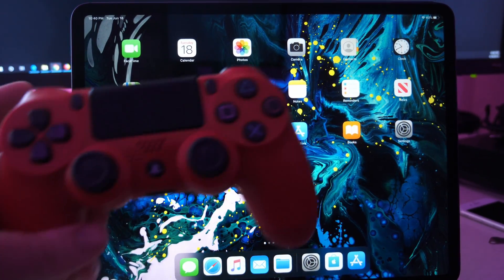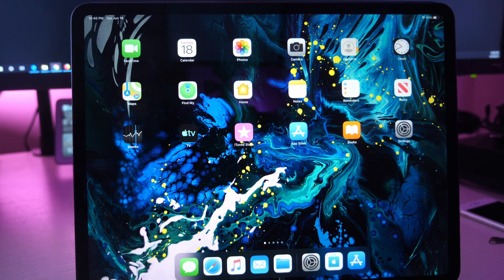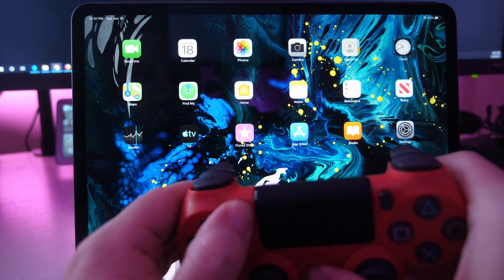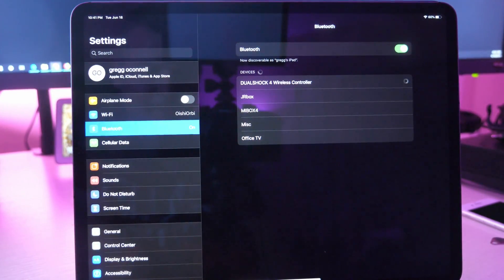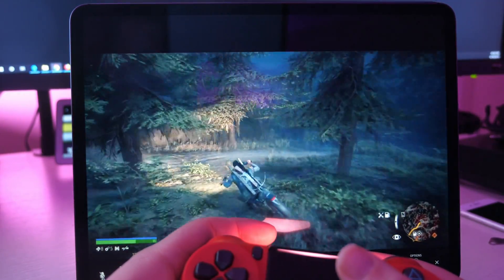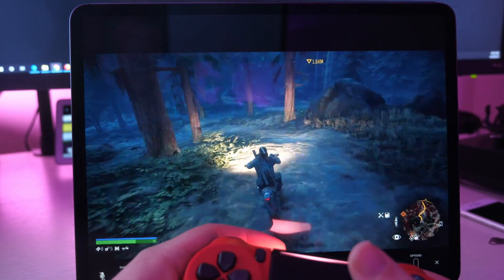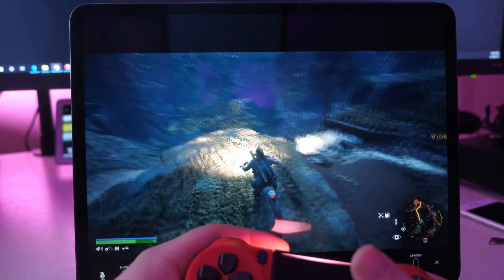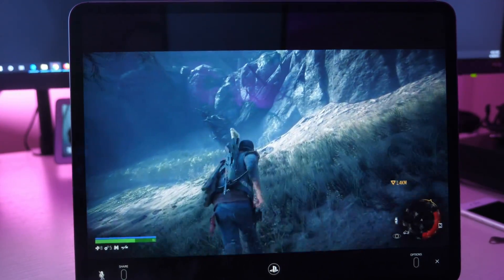How to Connect PS4 Controller to iPad iPhone iOS 13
How to Connect PS4 Controller to iPad iOS13

PS4 Controller